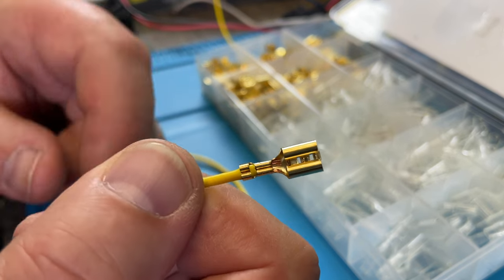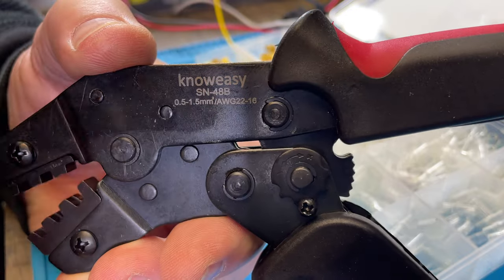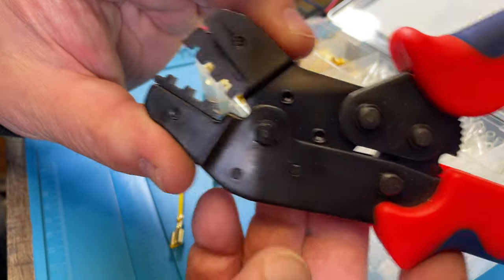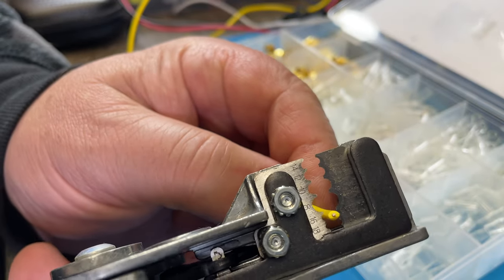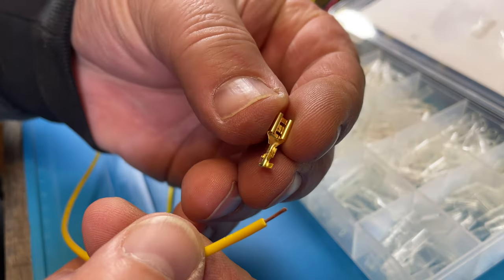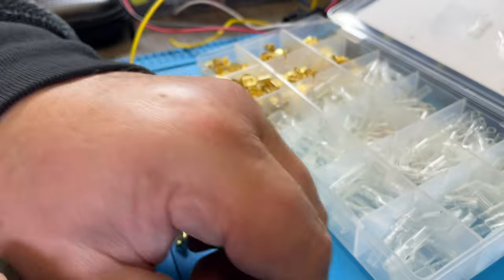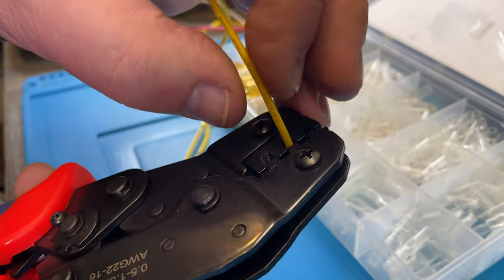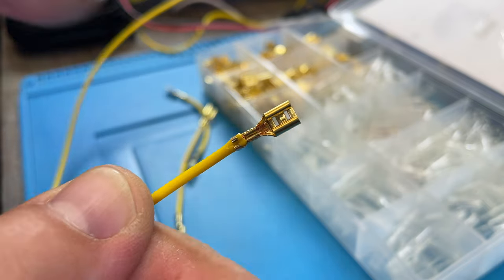Crimp Tool SN-48B for Wire Connectors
You want to make great connections? You came to the right place.
Try a SN-48B crimp tool. You can search for it on the Amazon or on Ebay, or on many other places. Pick one in a price range you can handle.
I show you how easy it is to use, and how well it crimps.
Fix your car harness, your speaker wires, or your home appliances ...
There so many devices in your household that have those crimped wire connectors.
Let me know in the description below how you like this!